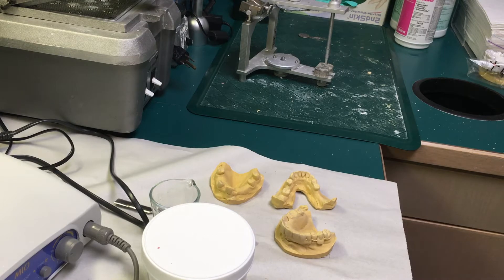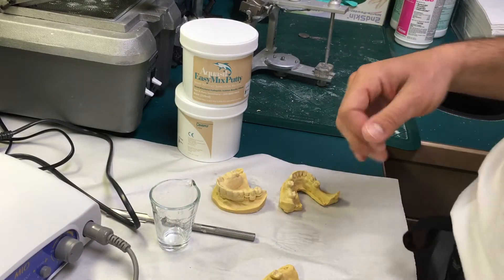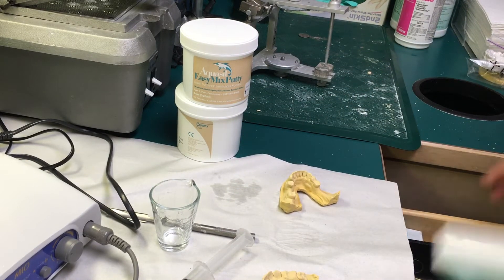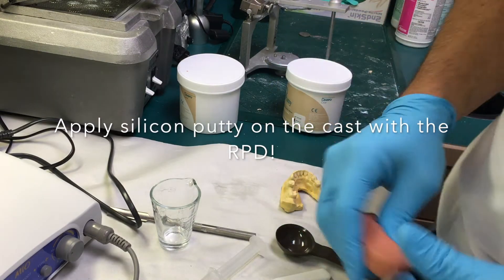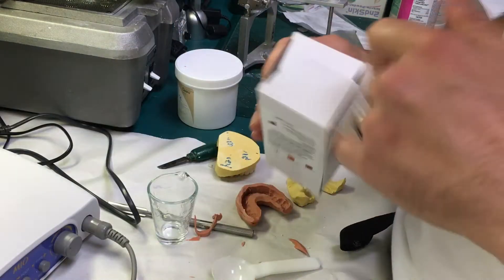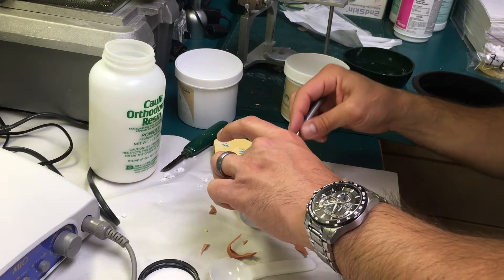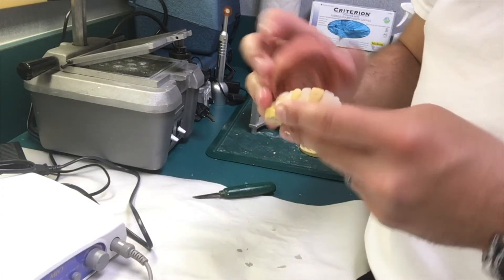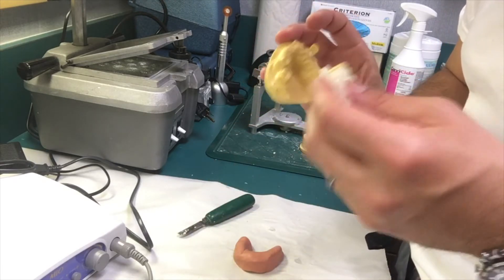DIY radiographic guide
This demonstration video will teach you how to make a radiographic/surgical guide for implant placement in a partially dental patient. The guide can be converted to a surgical guide also!